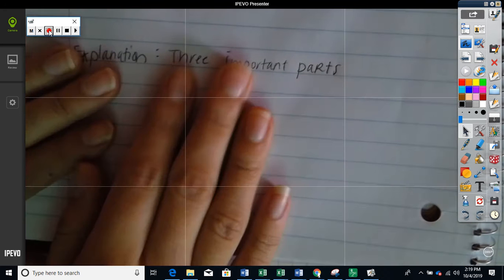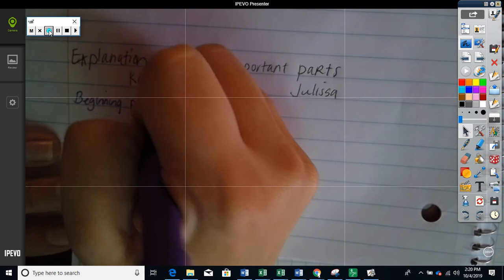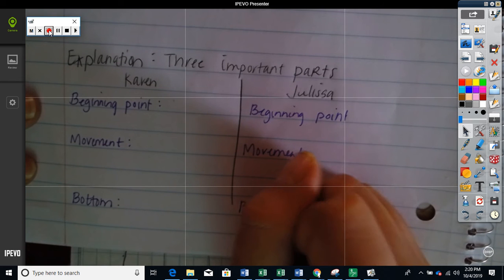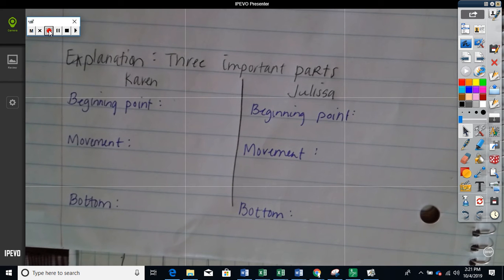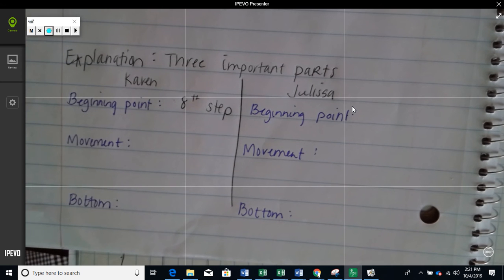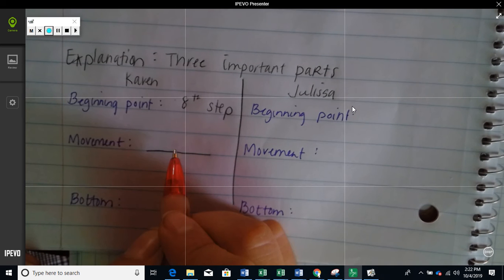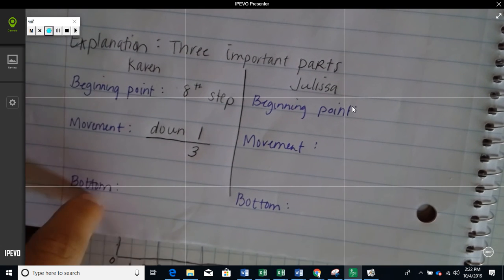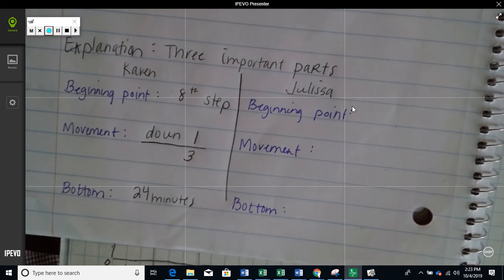October 4 : Explanation page 22